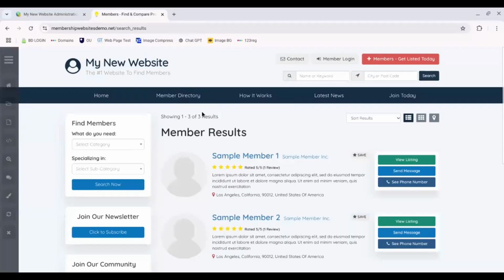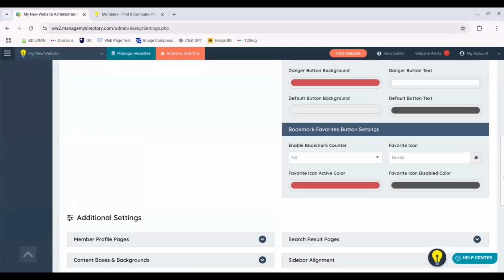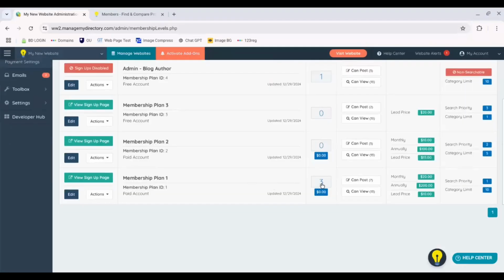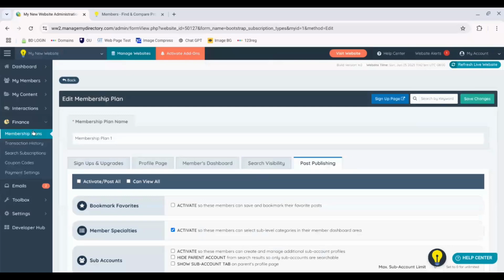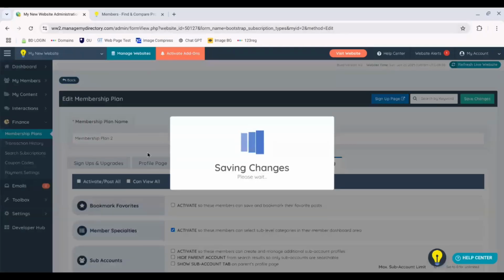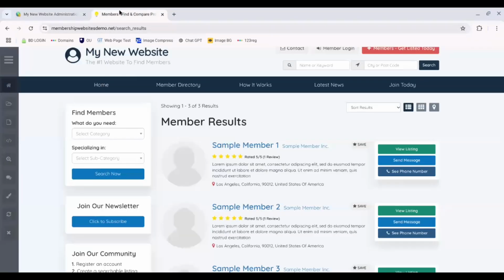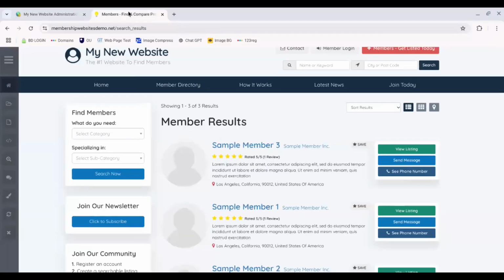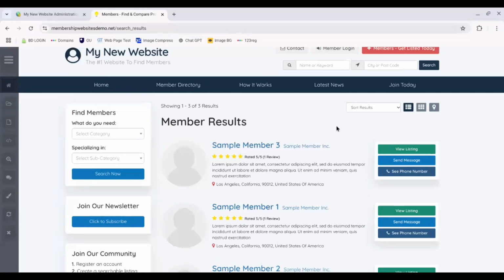How can I deactivate the favourite button in the search results? (Brilliant Directories)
Want a cleaner results page without the little heart icon? In this tutorial, I show how to remove the favourites feature from member search results across your site. We start by pointing out where the icon styling lives (Settings → Design Settings → Button Colours) so you know what you’re seeing—but the real switch is inside Finance → Membership Plans. Open each plan (including the General User role), go to Post Publishing, and disable Favourites. Save each plan, then refresh your site. If the icon still shows, it’s usually because one plan still has the option enabled—turn it off everywhere and the favourite button disappears from search results and listings.

Need one-to-one help configuring membership plans, refining UX, or streamlining your directory features in Brilliant Directories?